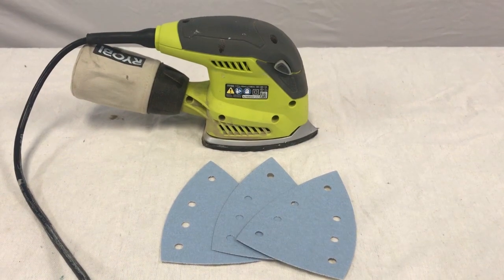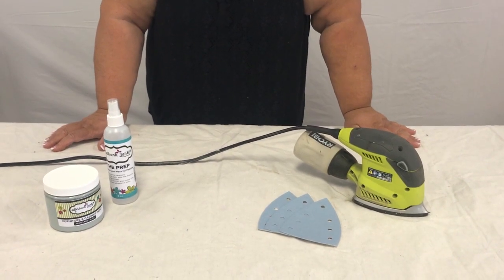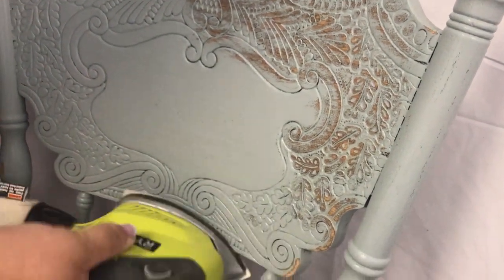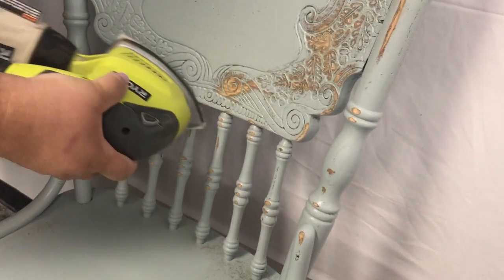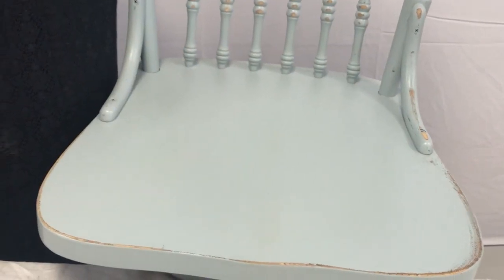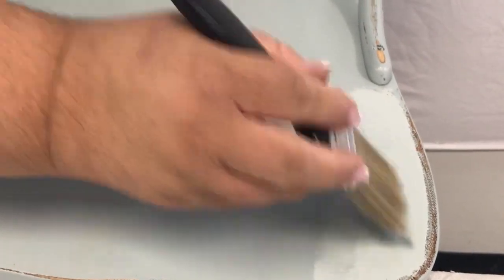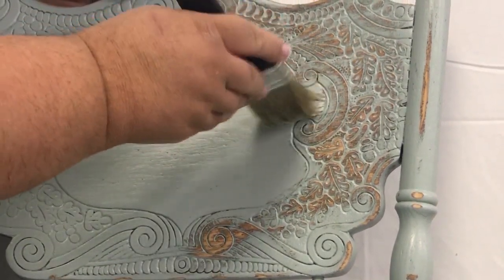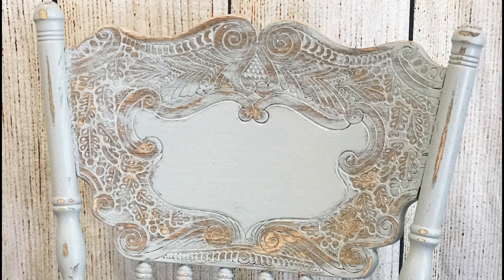How to Distress Furniture - Two Minute Tutorial with Rethunk Junk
In this Two Minute Tutorial, Laura shows you how easy it is to distress painted furniture.
Products used: Rethunk Junk Prep and Rethunk Junk Blue Lace
Tool used: Palm sander and 80 grit sandpaper